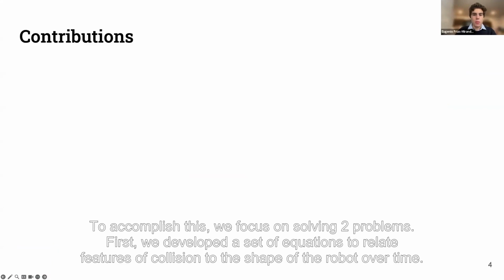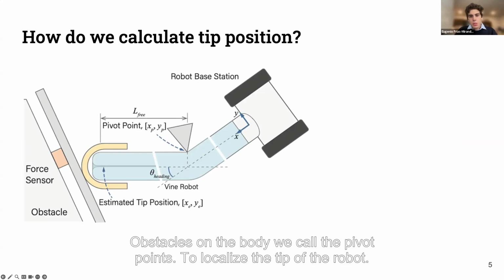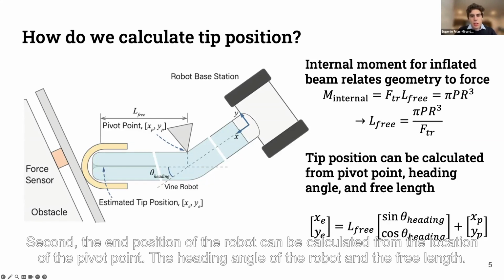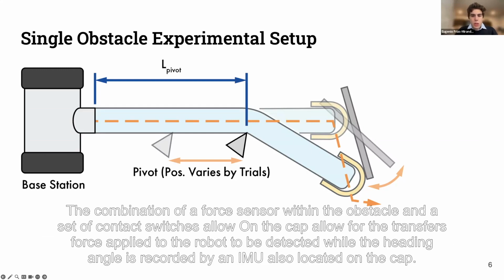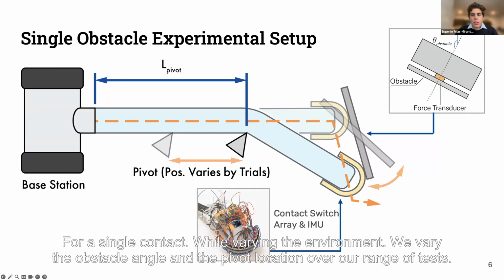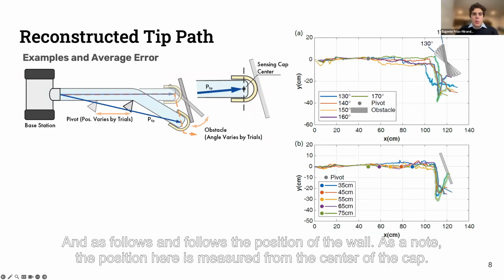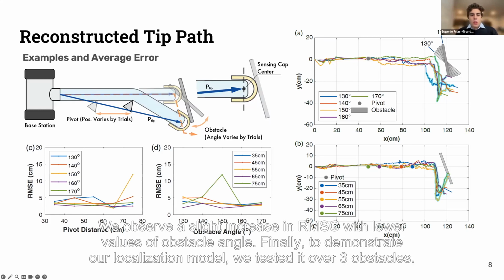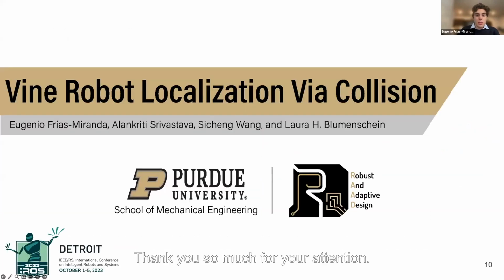Vine Robot Localization Via Collision - IROS 23 Presentation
2023 IEEE/RSJ International Conference on Intelligent Robots and Systems (IROS)

Paper Title - Vine Robot Localization Via Collision

Authors - Eugenio Frias-Miranda, Alankriti Srivastava, Sicheng Wang, and Laura H. Blumenschein

Purdue RAAD Lab